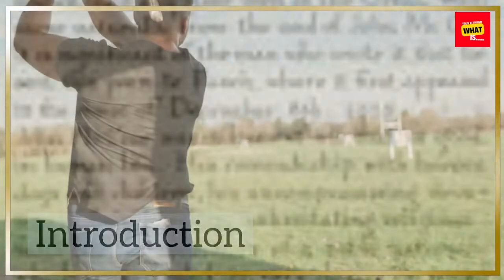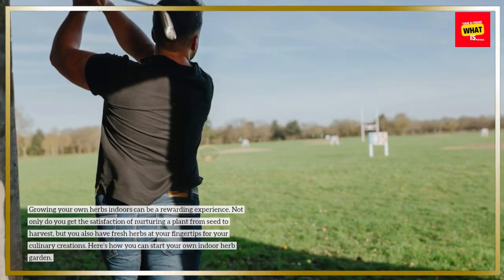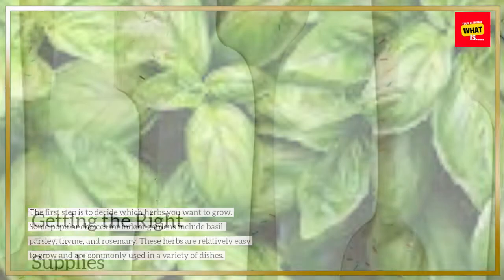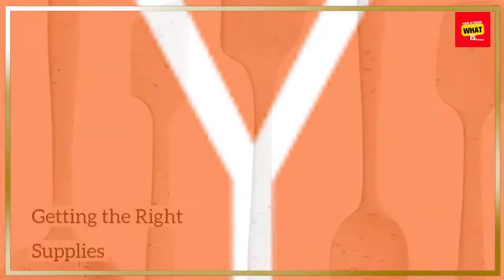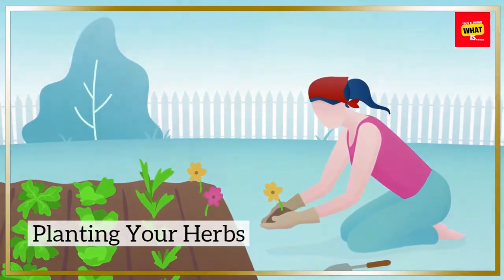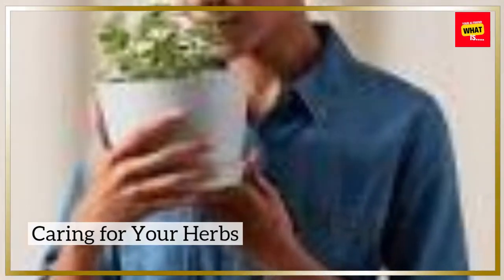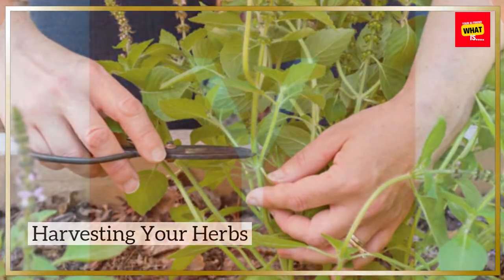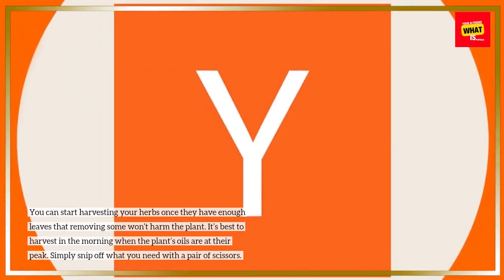How to Grow Your Own Herbs Indoors for Fresh Culinary Delights?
Discover the joys of growing herbs indoors and elevate your culinary experience with fresh, homegrown flavors.